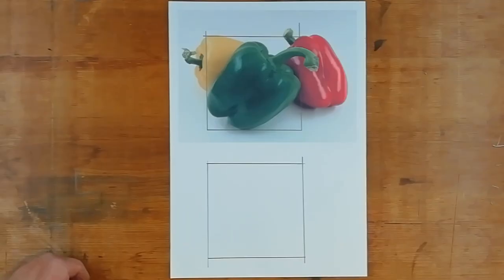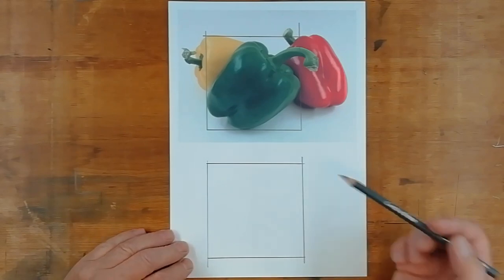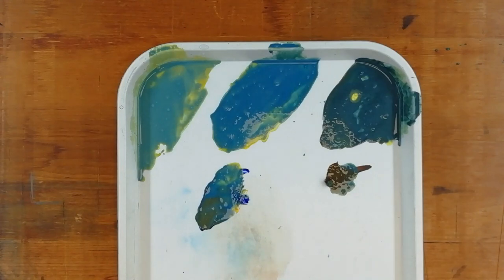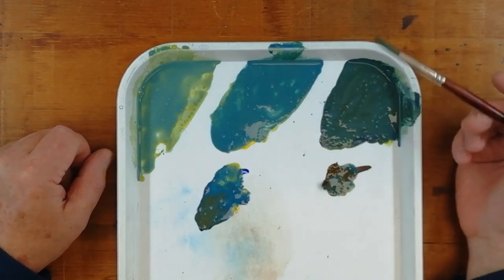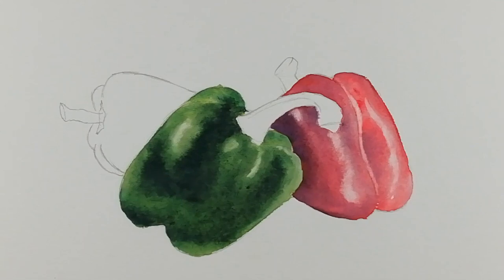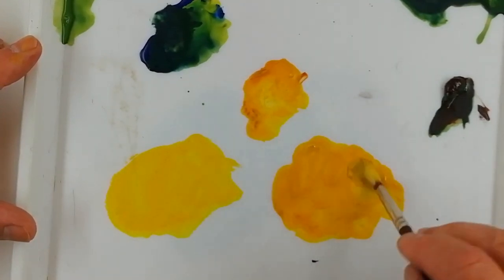Painting peppers with watercolour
Tutorial showing how to draw and paint a still life composition of peppers